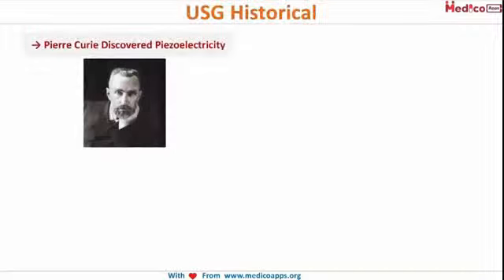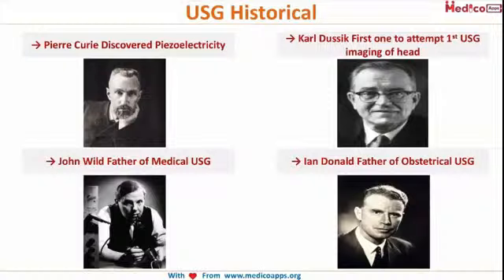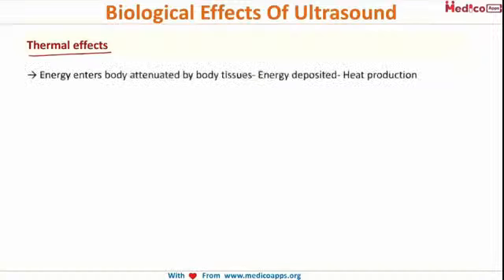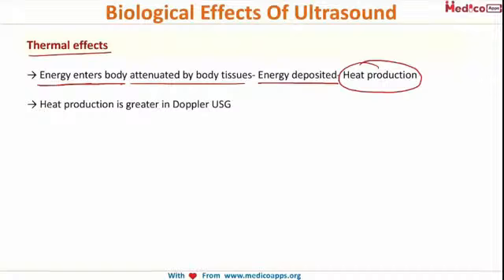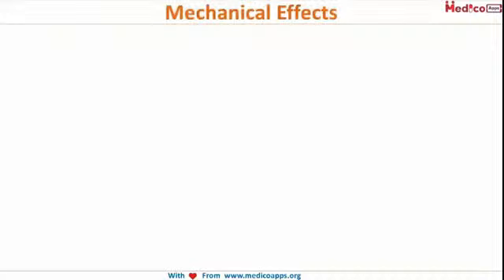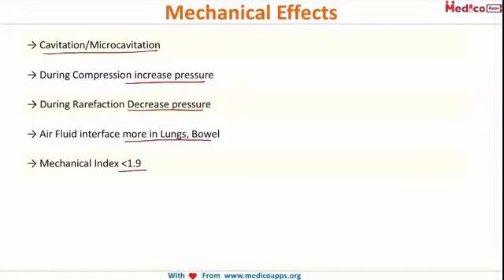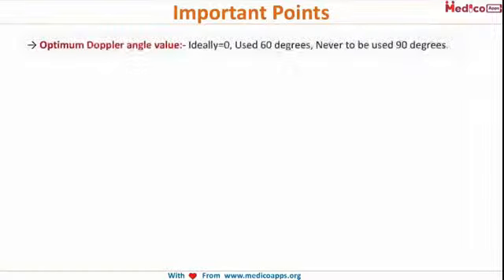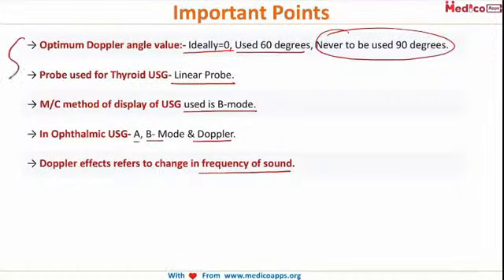Live Class USG Basics-3 by Dr. Tabiha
USG Basics-3
USG Historical
→ Pierre Curie Discovered Piezoelectricity → Karl Dussik First one to attempt 1st USG
imaging of head
→ John Wild Father of Medical USG → Ian Donald Father of Obstetrical USG
Biological Effects Of Ultrasound
Thermal effects
→ Energy enters body attenuated by body tissues- Energy deposited- Heat production
Thermal Index (TI)
Power required to increase temperature of tissue by 1 degree Celsius
→ Heat production is greater in Doppler USG
Power probe producing now
Mechanical Effects
→ Cavitation/Microcavitation
→ During Compression increase pressure
→ Air Fluid interface more in Lungs, Bowel
→ M/C piezoelectric Crystal is Lead Zirconate Titanate
→ During Rarefaction Decrease pressure
→ Mechanical Index 1.9
Important Points
→ Optimum Doppler angle value:- Ideally=0, Used 60 degrees, Never to be used 90 degrees.
→ Probe